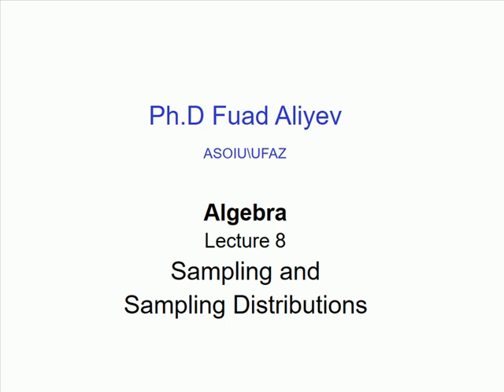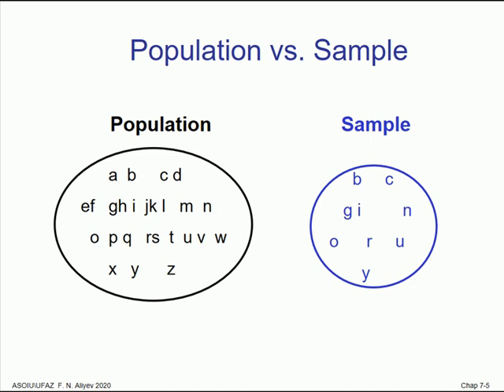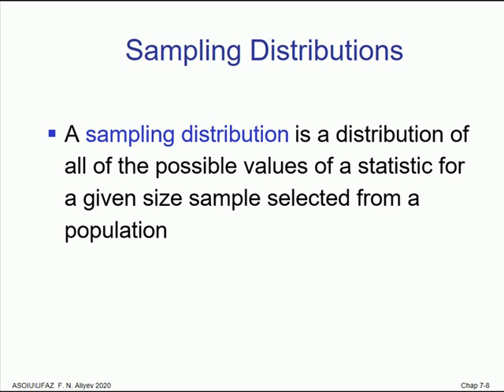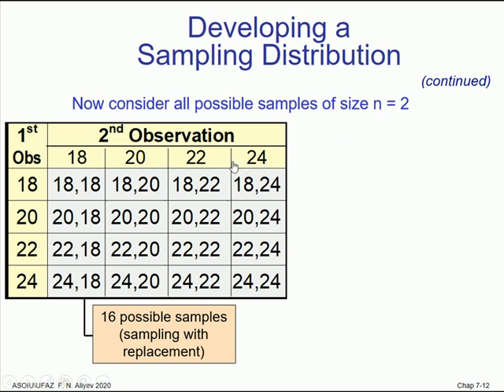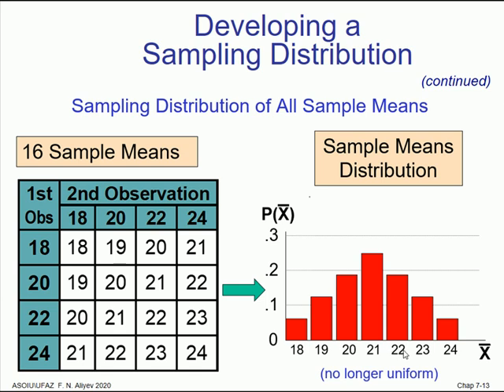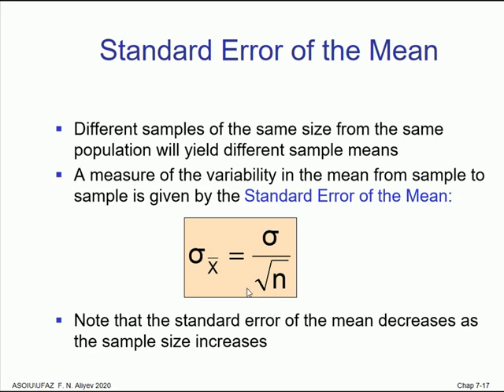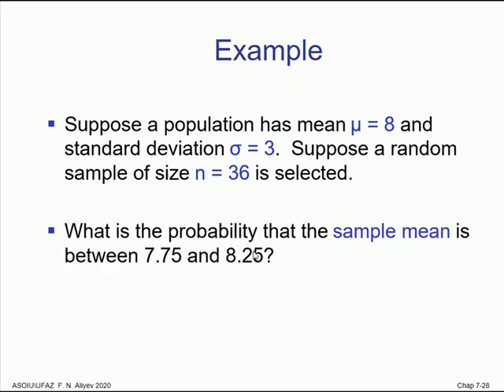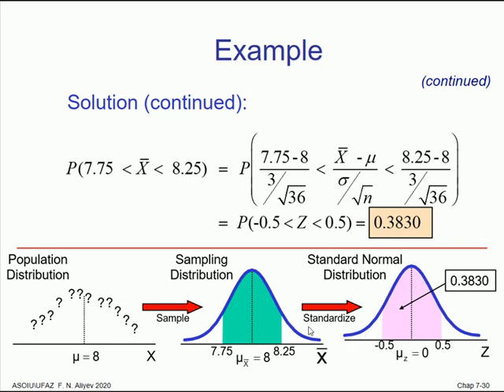Lecture 8 (Sampling distribution for the mean)